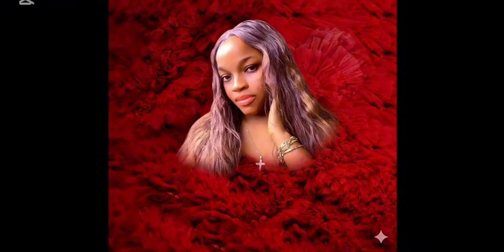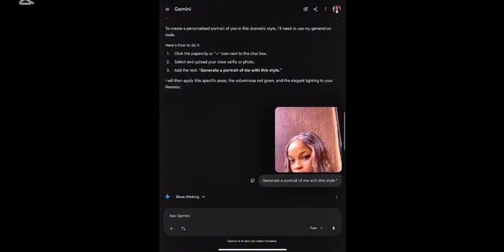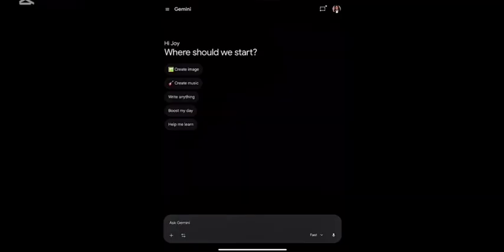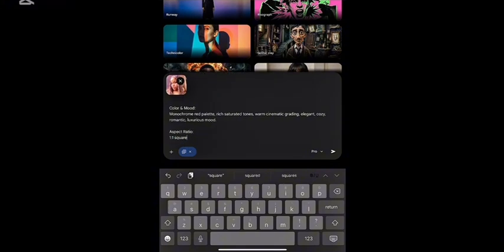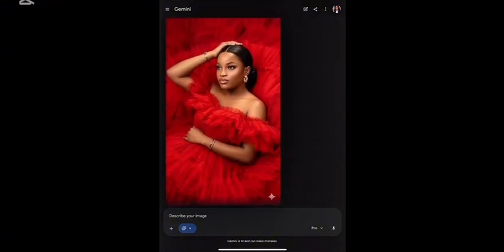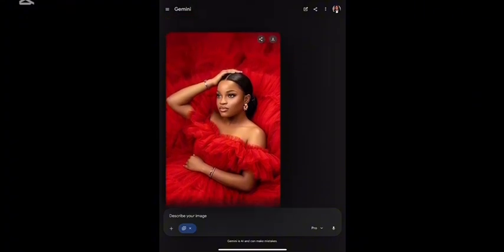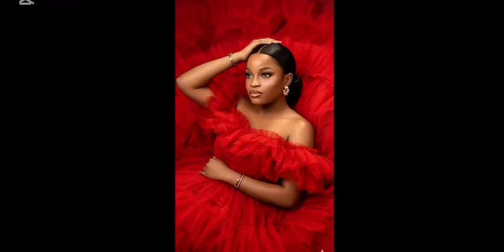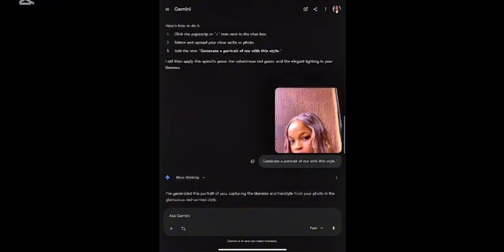How to Create Stunning AI Images as a Complete Beginner Step by Step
In this video, I’ll walk you through how to create beautiful AI-generated images from scratch, even if you’ve never done this before.

You’ll learn the basic tools, how prompts work, and how to start creating your own visuals today.

This is the perfect starting point if you’re new to AI image creation.